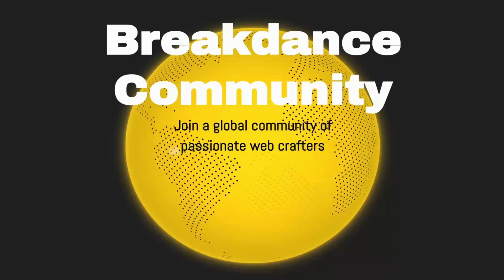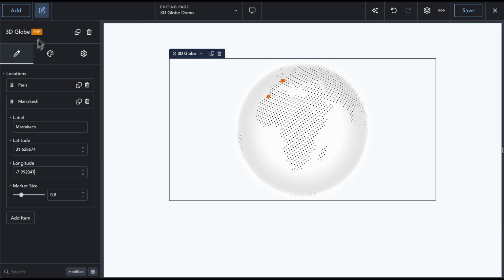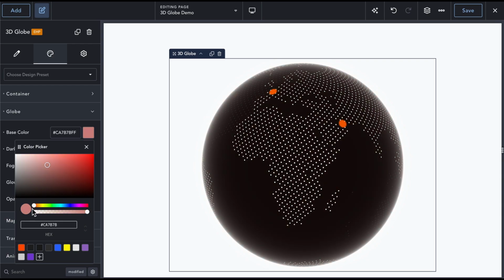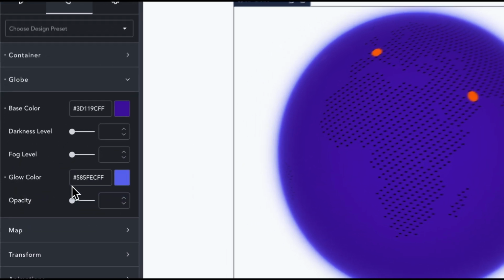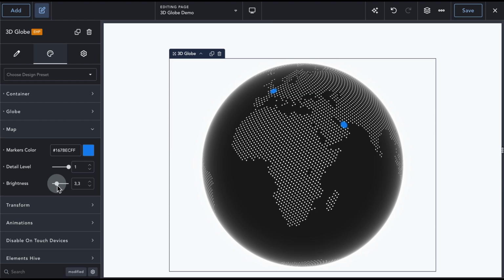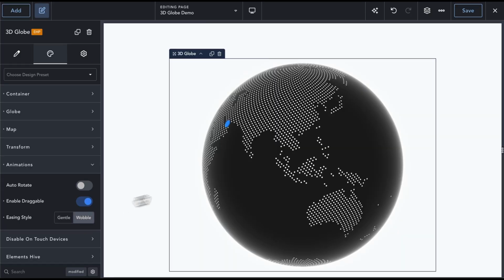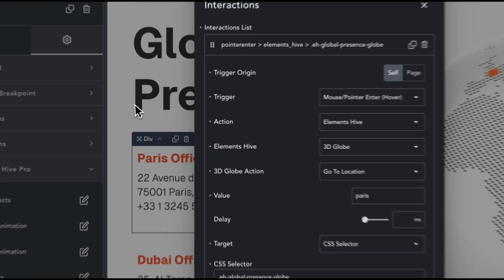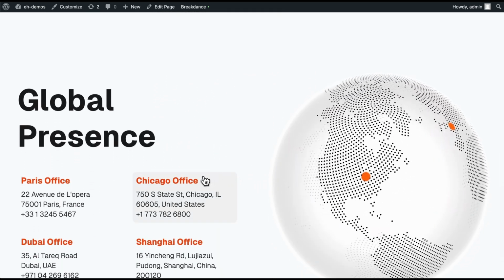3D Globe for Breakdance Walkthrough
Learn the ins and outs of the WebGL-powered 3D Globe element from Elements Hive.

The 3D Globe element is a versatile and lightweight element that can be used to create modern designs and thanks to its tight integration with the Interactions extension, you can create some very powerful and advanced setups.